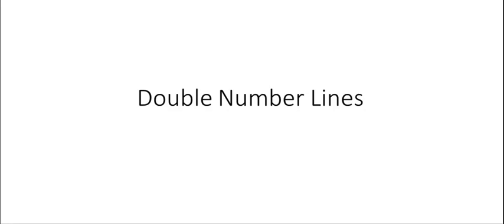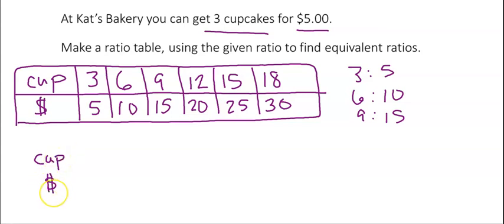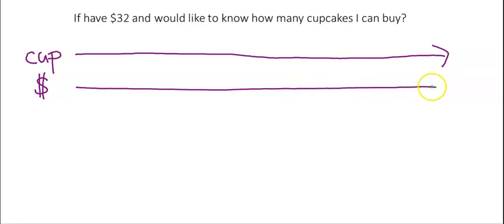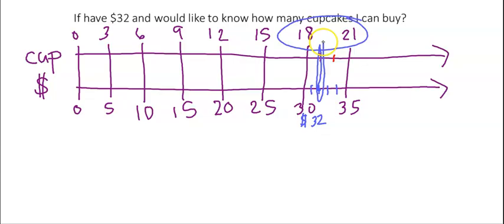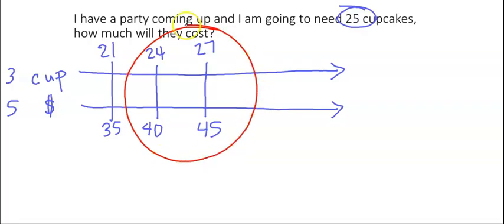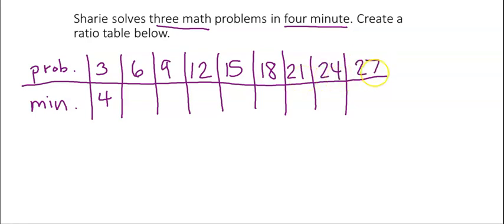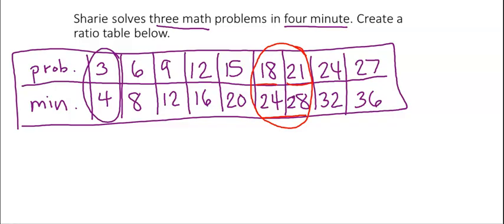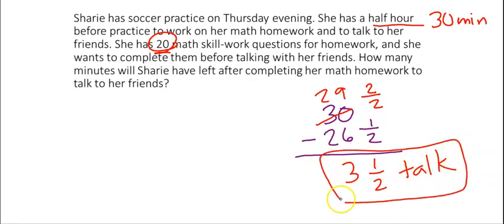Double Number Lines